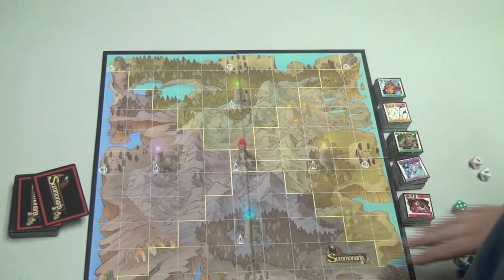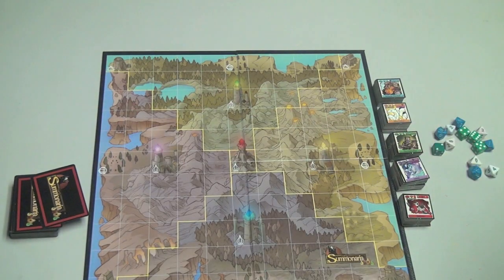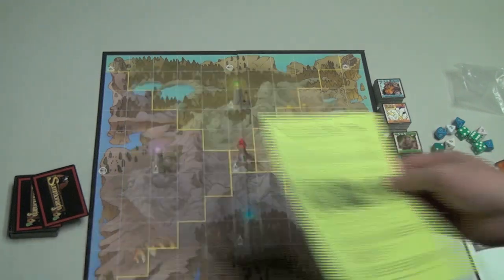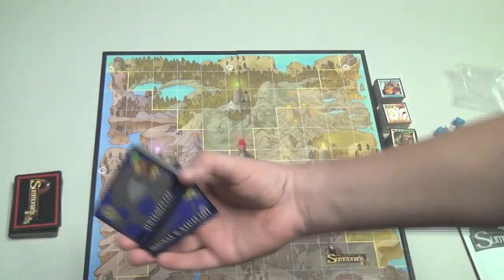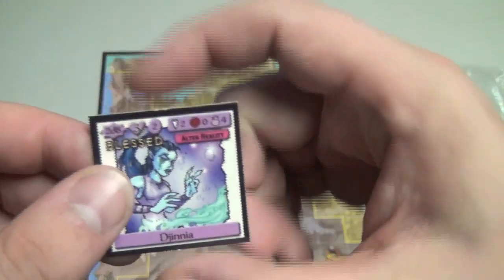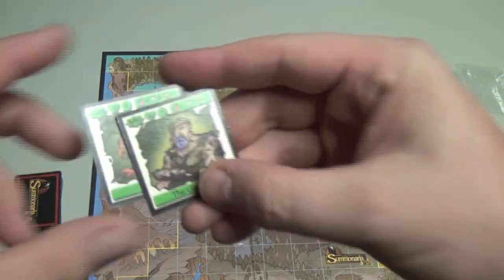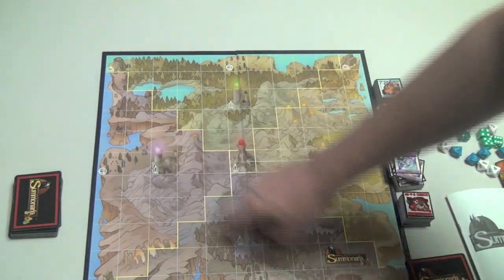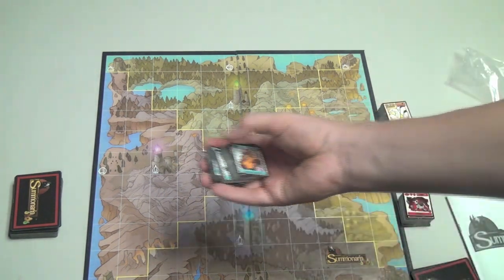Miami Dice - Episode 28 - Summonaria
Tom Vasel and Sam Healey look at this light fantasy war game.